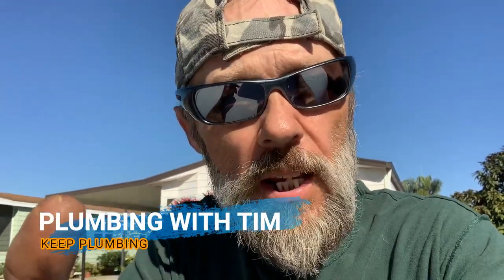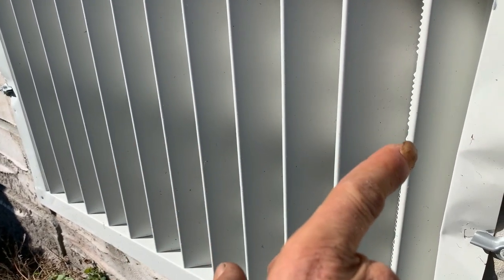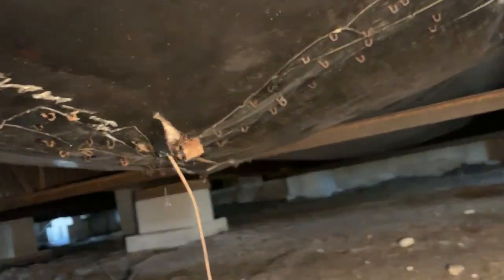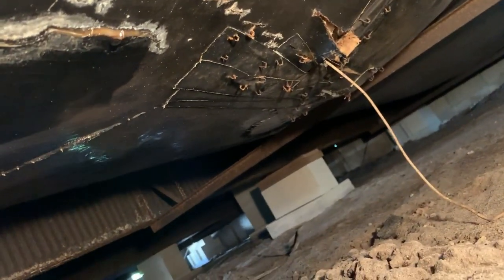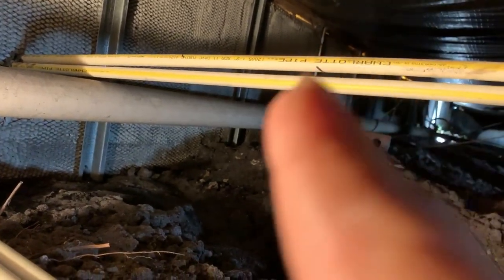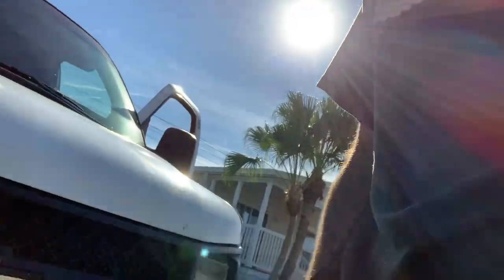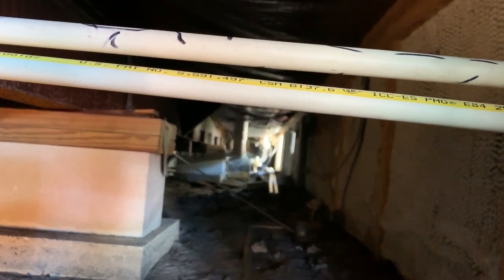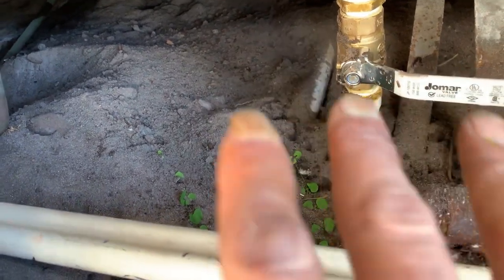REPIPING A MOBILE HOME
Repiping a mobile home is a whole other animal when it comes to plumbing.C'mon and join me as we take a trip under the house!